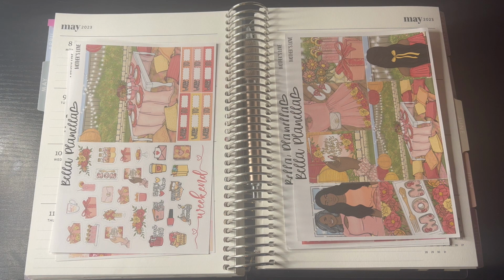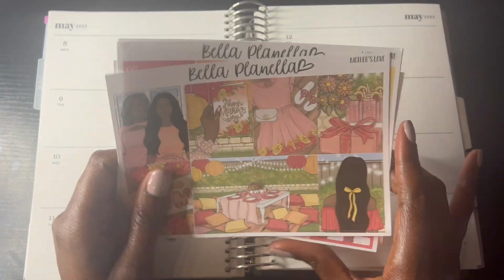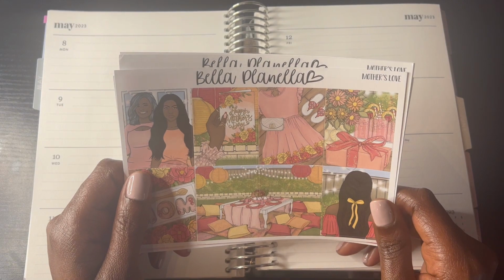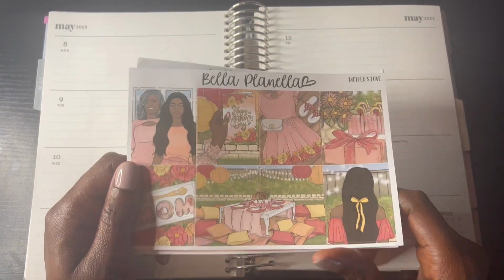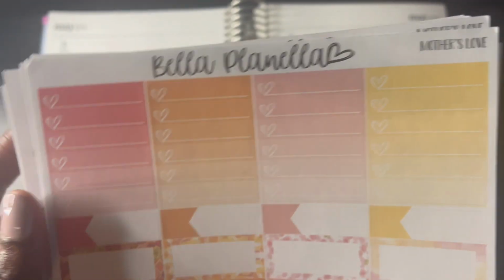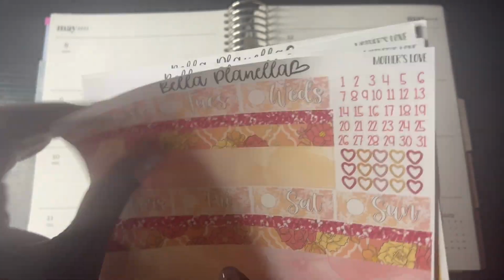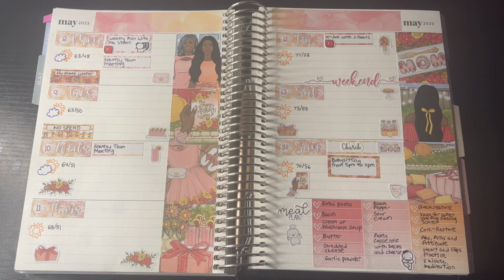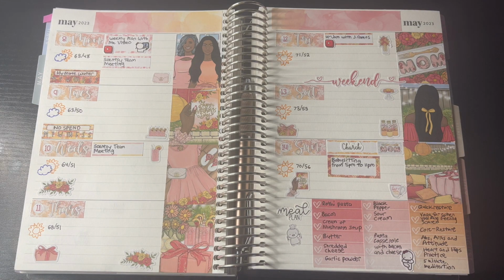Plan With Me with Bella Planella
In this video, I’m planning out the week from May 8th to May 14th in my Erin Condren A5 Horizontal Life Planner

💌 The Planner Pumpkin
💌 Craft Penguin Planner (that is where I get the church stickers from and I forgot to add this link so I apologize!)

🕯 Facebook Page: Krystal Goode - Independent Scentsy Consultant